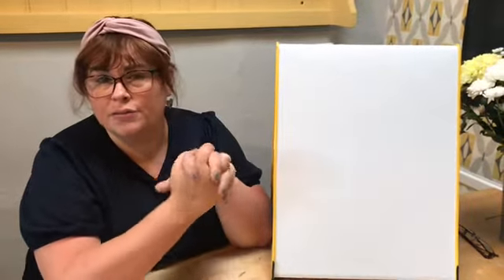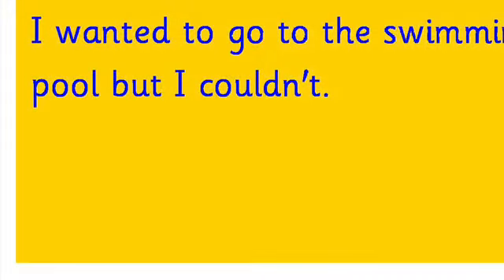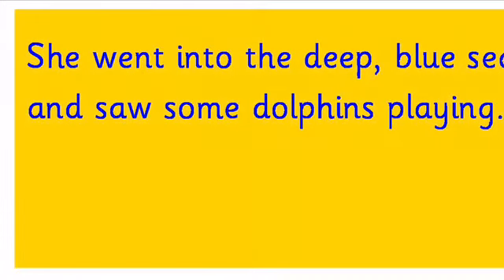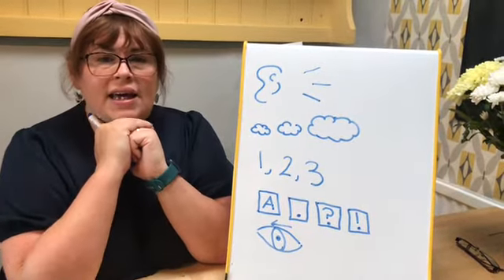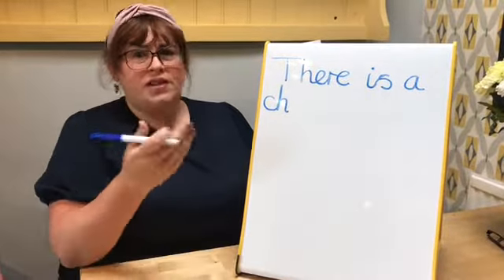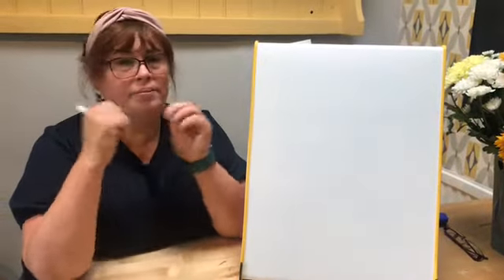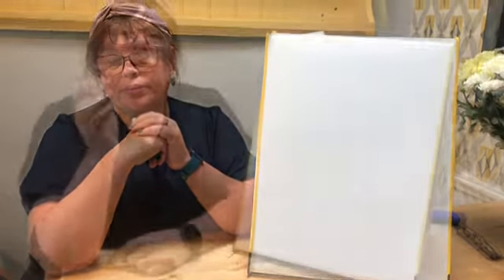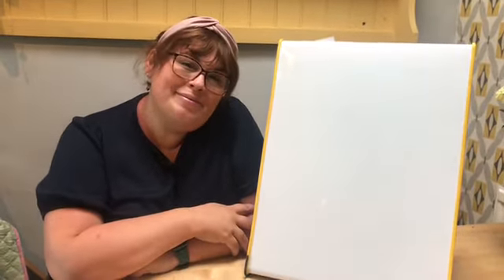Phonics at Franche: Phase 5- Reading and writing sentences